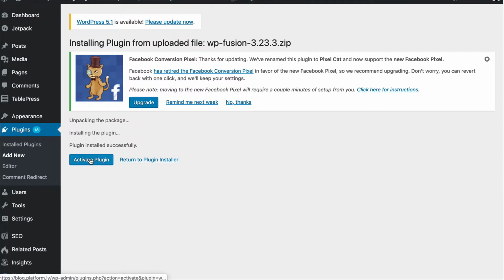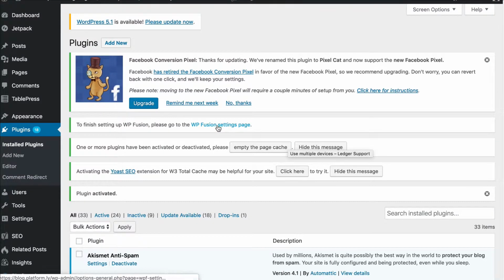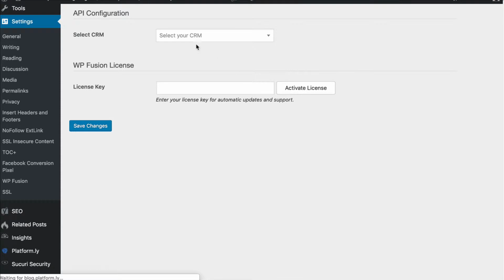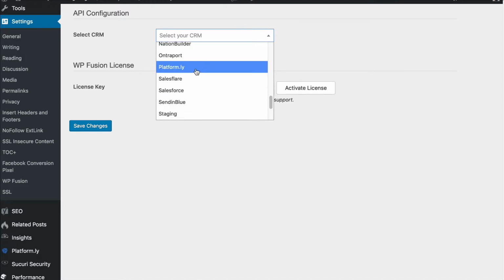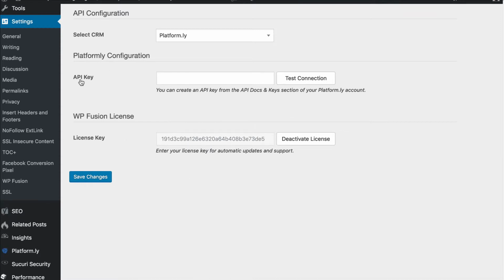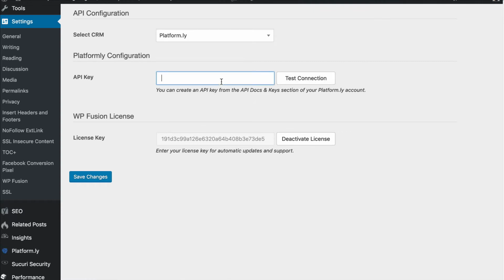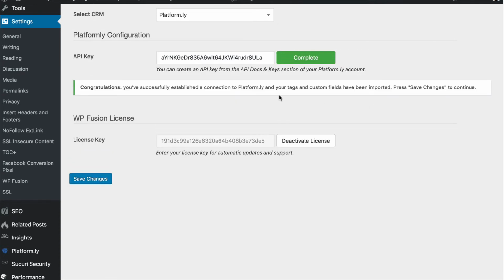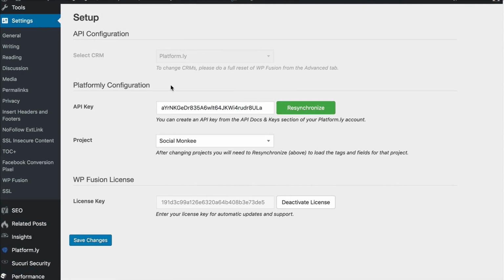Platformly's WP Fusion Integration 🎓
In this tutorial video, we'll explain how to add the WP Fusion integration with Platformly.

First of all, you have to install the plugin on WordPress and then activate it. To install the plugin, download the file on the Wordpress.org dedicated page. Then, open the Plugins area of the WordPress back office on your website, and click on the "Add New" option.

This will open a window in which you can upload the plugin file by picking the file and clicking "Install Now". Then, click to "Activate".

Once done, click the link for the "WP Fusion Settings Page". You'll have to select your CRM from a dropdown menu. Of course, we'll select Platformly.

To activate, paste your license key on the respective box. Then, to get the API key, you need to go to Platformly again. To find it, simply go to the "API Docs and Keys" section and create a new API key. For every integration you add on Platformly, you need to create a new key.

Paste the API key on the WP Fusion form and click "Test Connection". All the data will be synced.

Now you have successfully established a connection from WP Fusion to Platformly, and your tags and custom fields should have been imported. To save the connection, click "Save Changes".

And that's all it takes to connect WP Fusion and Platformly. We hope you've enjoyed this video!

Click here to log in and give our WP Fusion integration a try